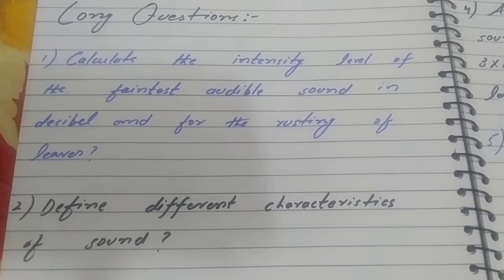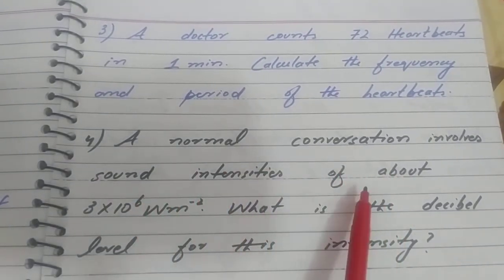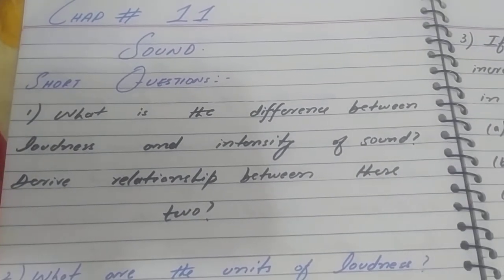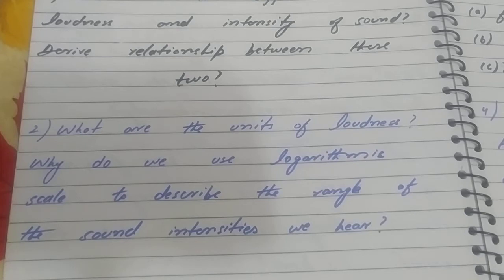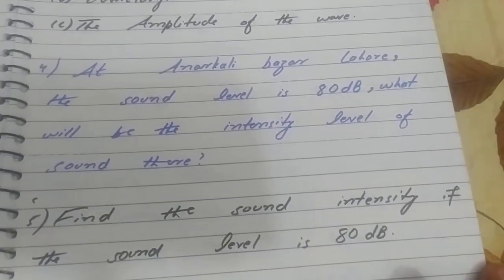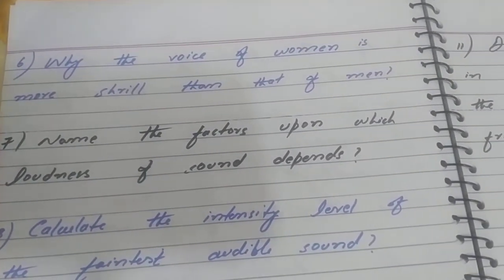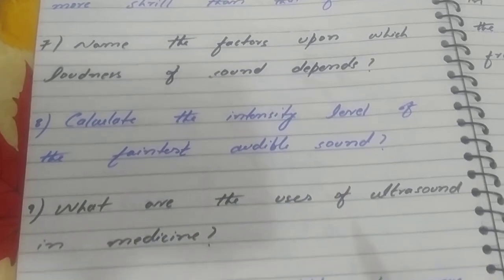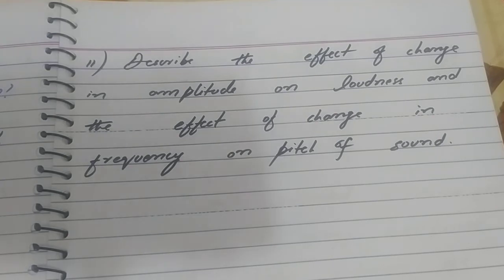Physics. Class-10. Chap-11. Imp Questions. Federal Board[Reduced Syllabus]Exams2021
This video consists of Important Questions[Golden Sheet] both short questions and long questions of physics.  Chapter-11 SOUND. This chapter belongs to Class-10 Federal board/Punjab boards. And these questions are according to SSC part-2 reduced syllabus of federal board. I hope this video will help to prepare for your exams2021.

link of Class 10 PHYSICS  Chap#13 ELECTROSTATICS. Important questions.

link of Class 10 PHYSICS  Chap#12 Important questions.

link of Class 10 PHYSICS  Chap#14 Important questions.

link of Class 10 PHYSICS Chap#10 Important questions.

link of Class 10 PHYSICS Chap#18 Important questions.

link of Class 10 Mathematics Chap#1 Important questions.

link of Class 10 Mathematics Chap#2 Important questions.

link of Class 12 Mathematics Chap#5. Exercise-5.3. Question-4 (Important long question)